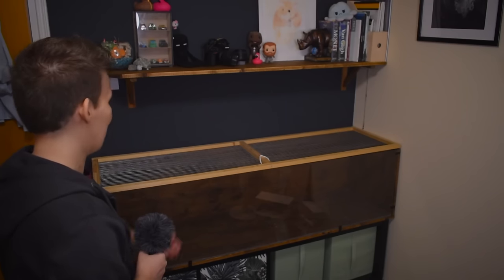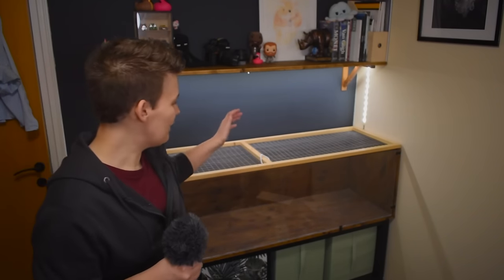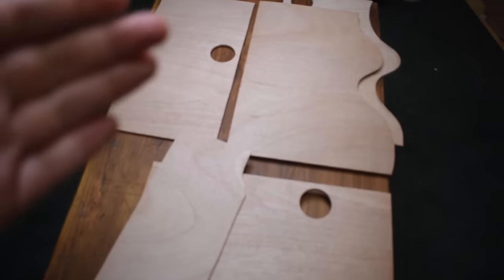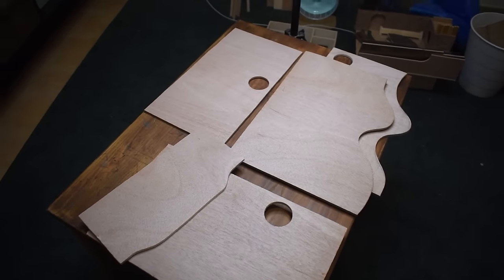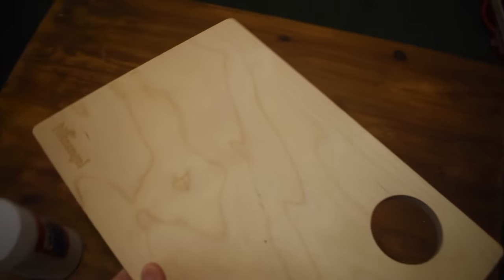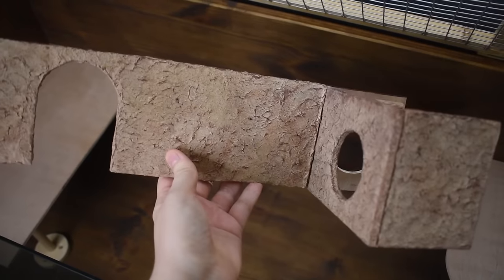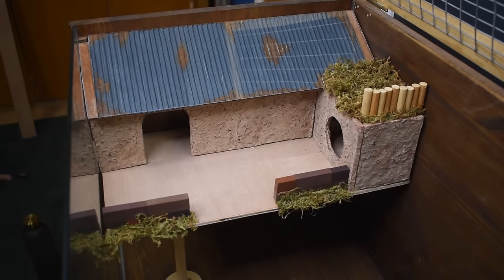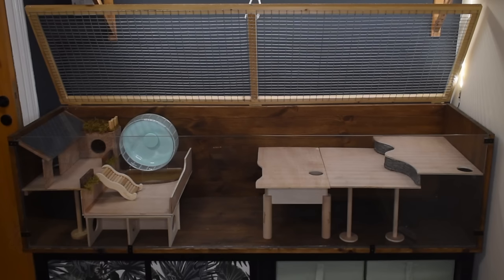Designing A Home For My New Hamster | The Little Cage Project Ep.3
Helpful Hamster Care Resources

(the most trustworthy & reputable list I have found, cites multiple sources & uses scientific studies to debunk myths about certain "unsafe" foods)